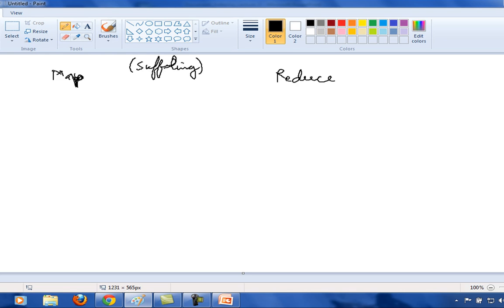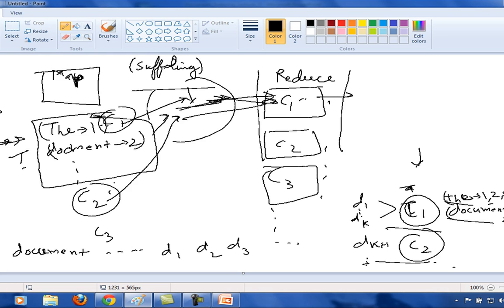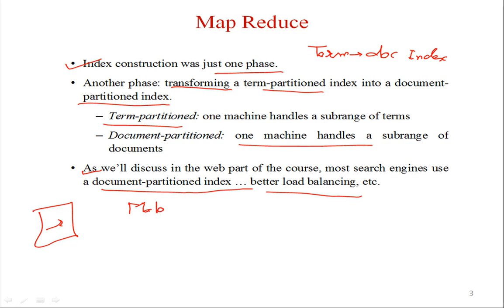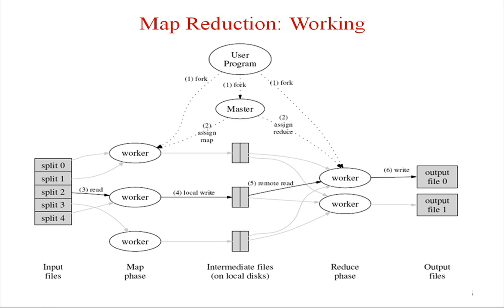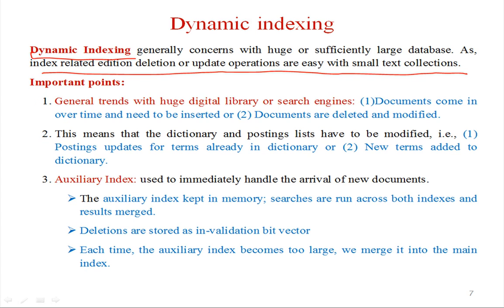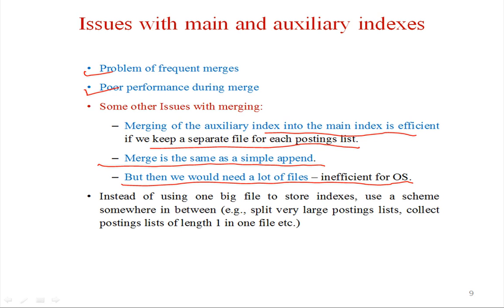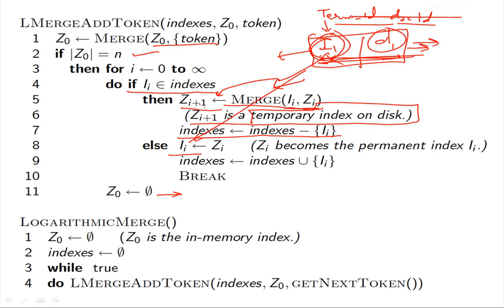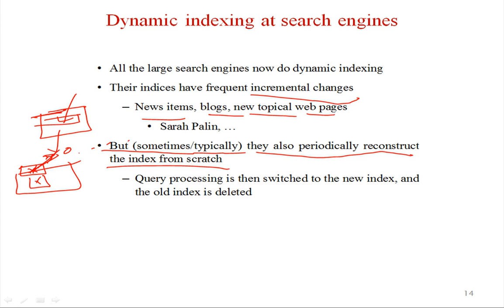Document Indexing Lecture L3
Module Name: Advanced topics in text and web mining: document representation-3